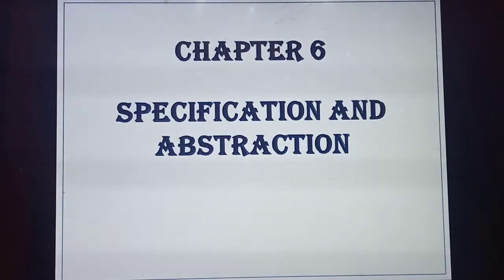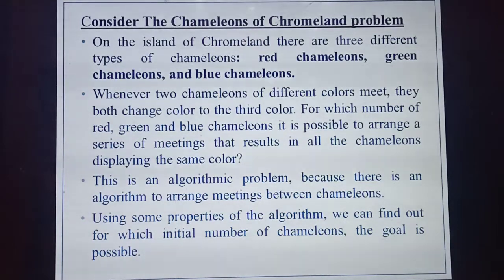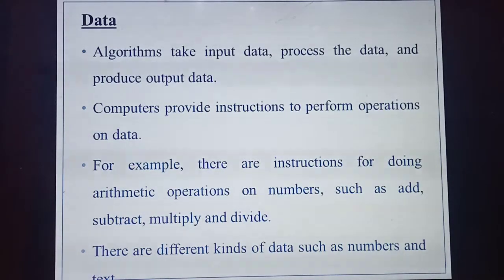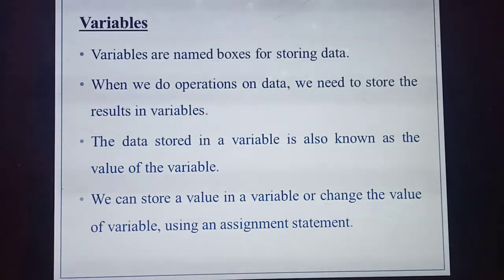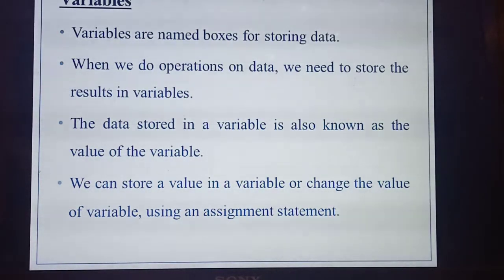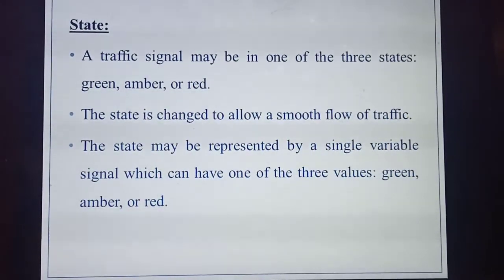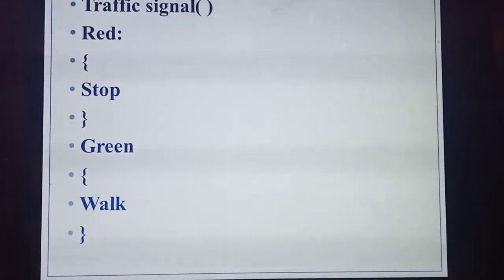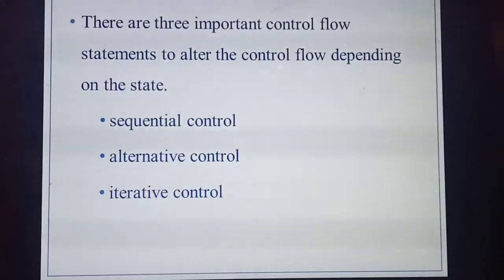GRADE XI COMPUTER SCIENCE (BUILDING BLOCKS OF ALGORITHM), 19 /7 /2021, 7. 00 A M